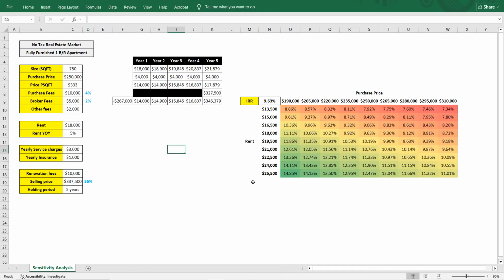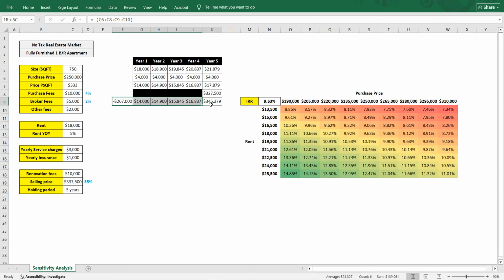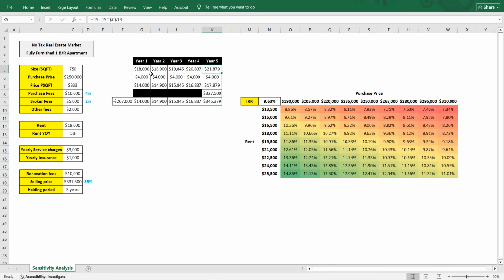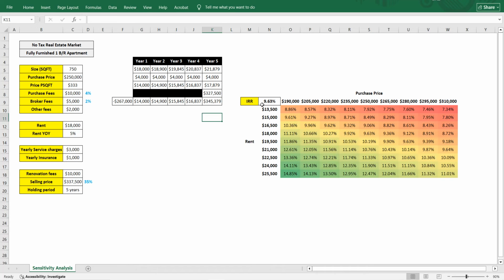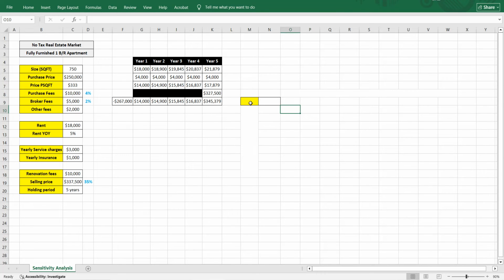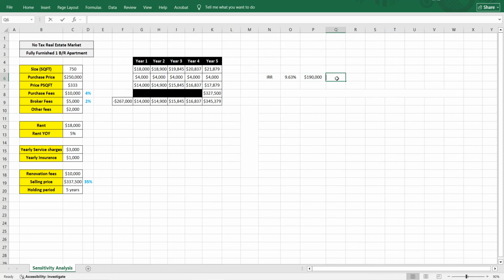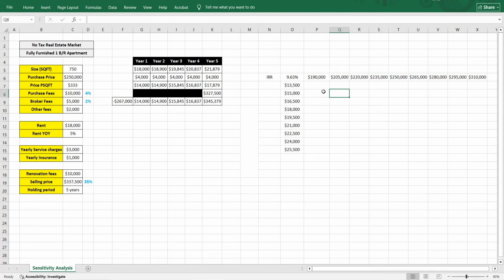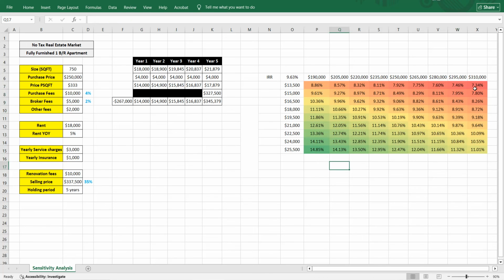2 Variables Sensitivity Analysis With Excel in 7 minutes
2 Variables Sensitivity Analysis With Excel in 7 minutes

In this Excel tutorial, learn how to use sensitivity analysis to see how different rent and purchase prices affect the IRR. The video uses colorful Excel tables to demonstrate step by step how different values of an input variable affect a particular output variable. This is a technique used to determine how different values impact results, perfect for financial analysis.

Data Science Path:

1. Data Science Math skills - Duke University

2. Inferential Statistics - Duke University

5. Data Science Specialization - Johns Hopkins University

13. TensorFlow Data & Deployment Specialization

14. Natural Language Processing Specialization

16.  Practical Data Science on AWS

3. Google Advanced Data Analytics